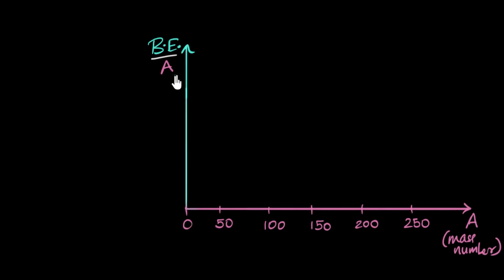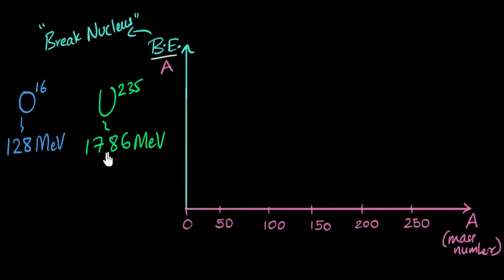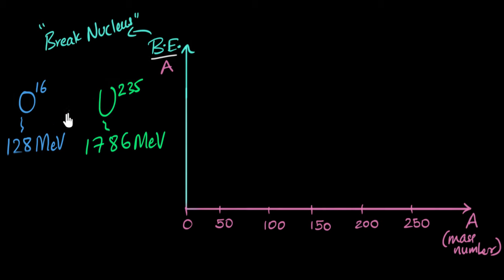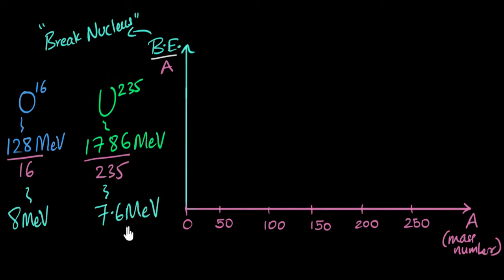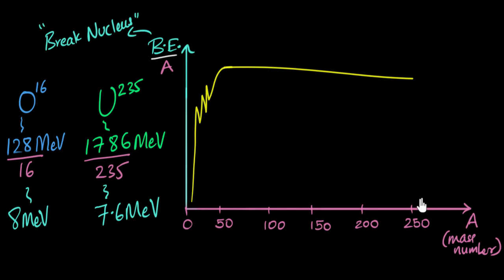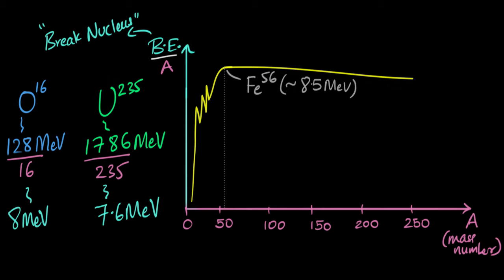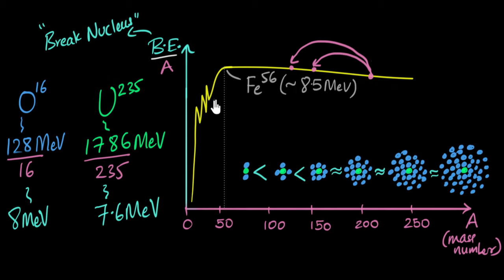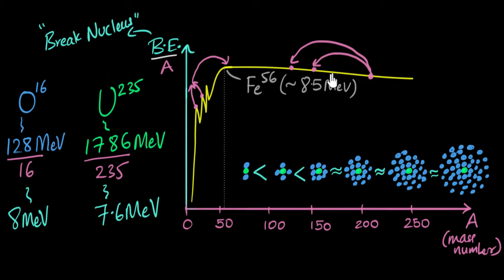Binding energy graph | Nuclei | Physics | Khan Academy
Let's explore the graph of binding energy per nucleon vs Mass number, and make predictions of the nature of nuclear force, and nuclear reactions (fission & fusion)